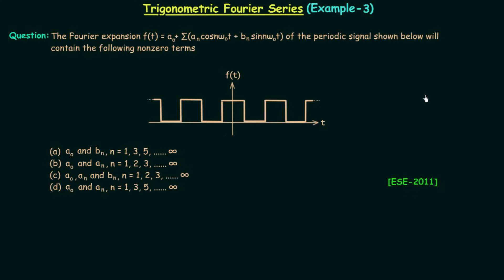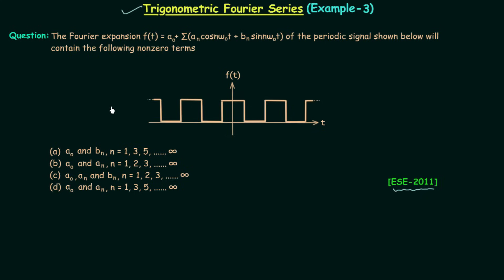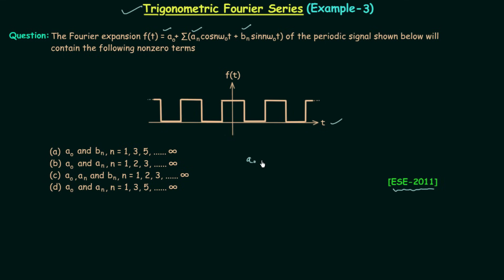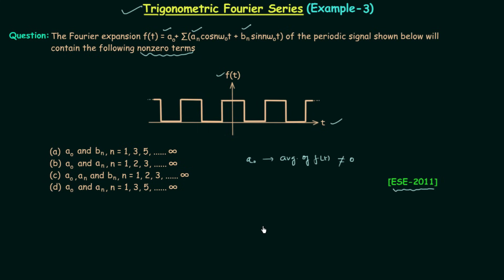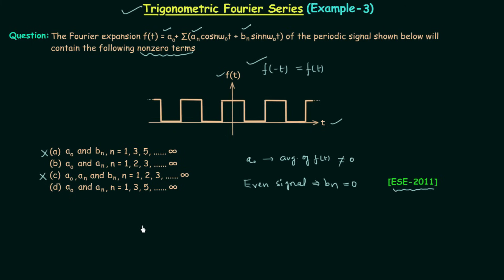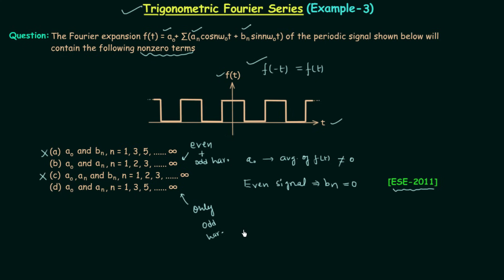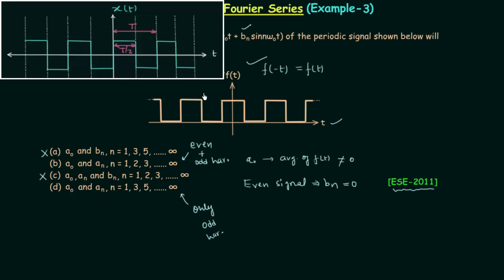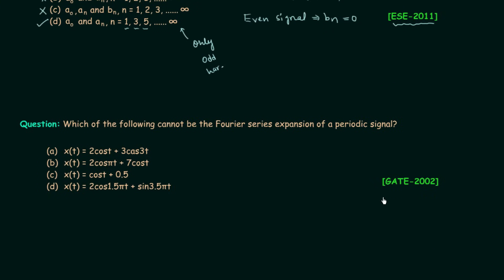Trigonometric Fourier Series (Example 3)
Signal and System: Solved Question on Trigonometric Fourier Series Expansion
Topics Discussed:
1. Solved problem on Trigonometric Fourier Series.
2. IES-2011 Fourier series question.
3. GATE-2002 Fourier series question.